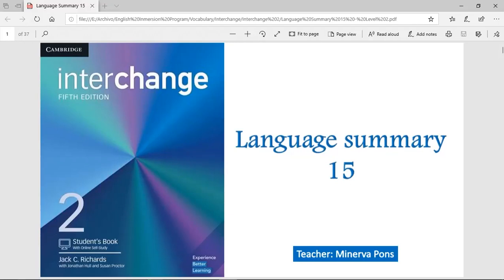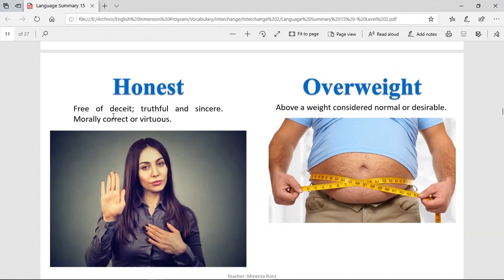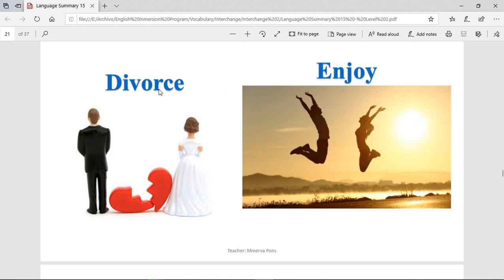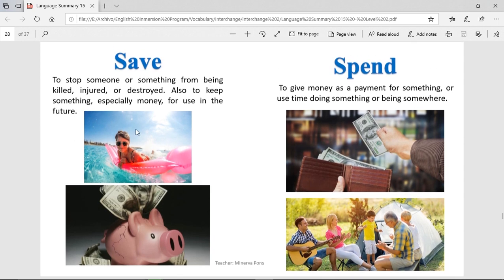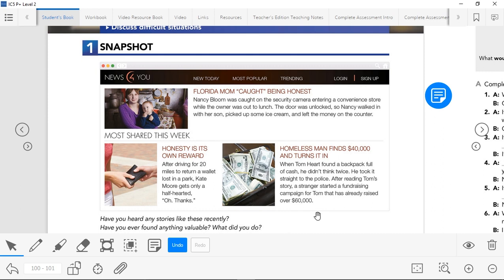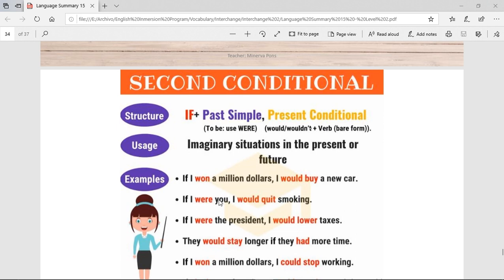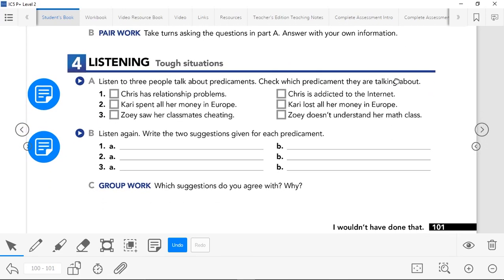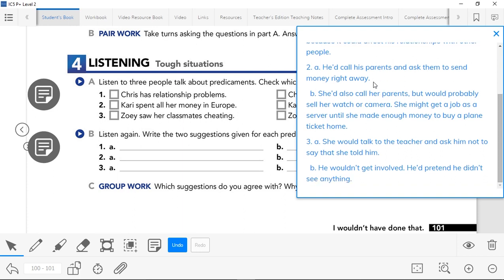Unit 15A Explanation Interchange Fifth Edition Level 2 - Erick's Class